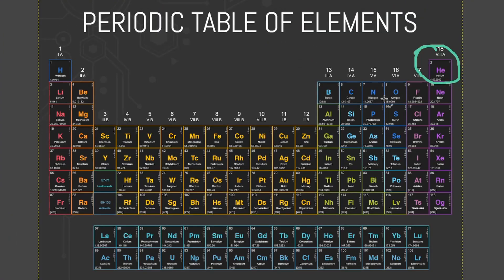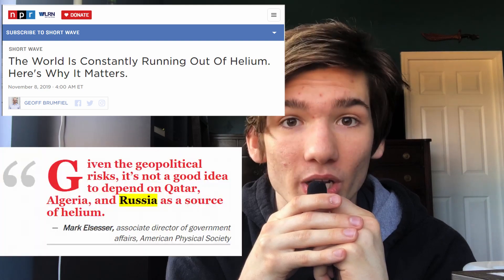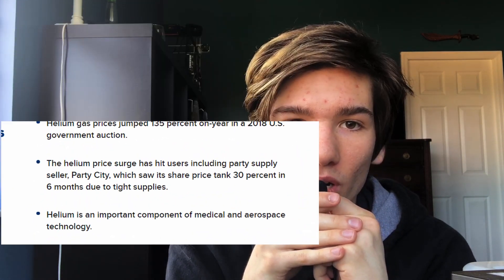Educational ASMR Chemistry Lesson about Gas Laws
This is my first and last(?) educational chemistry asmr lesson about gas laws such as Boyle's law, Charles's law, Gay-Lussac's law, and the combined law. You could call it a chemistry gas laws review where I'm your asmr chemistry teacher. Just whispring asmr btw.

Also, if you're reading this, please stop using helium balloons. If you want to know why, then watch the video 👀

You can find me at these fabulous places on the world wide web

qᵔヮᵔp